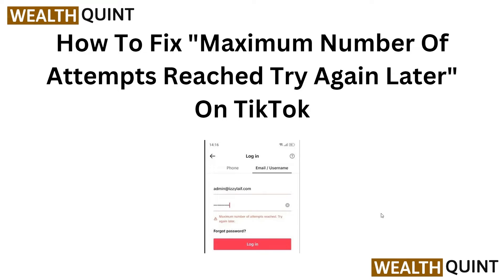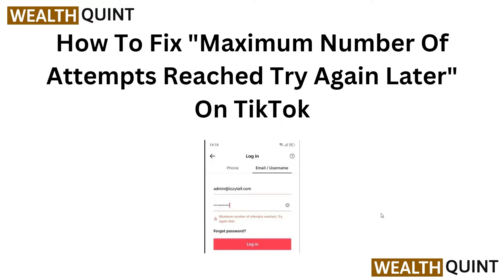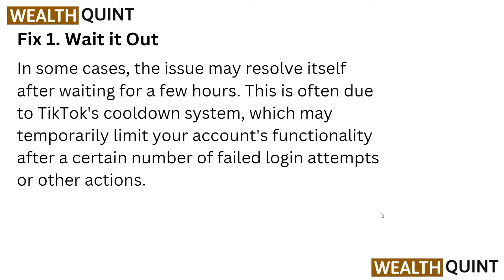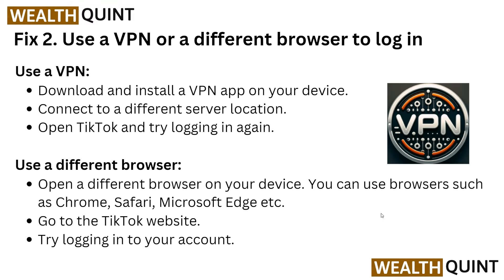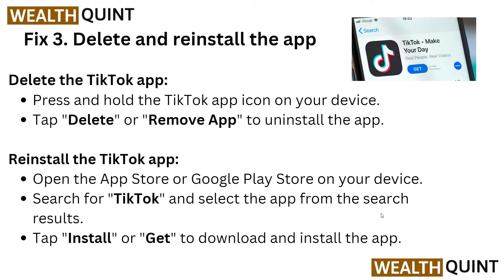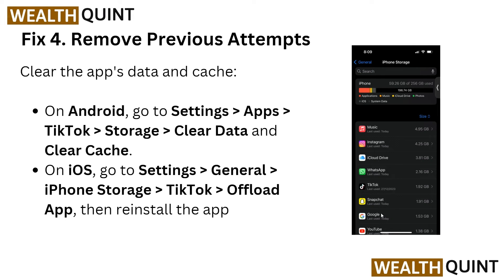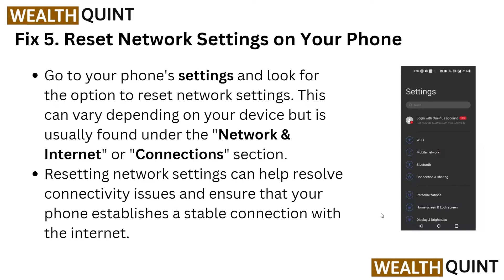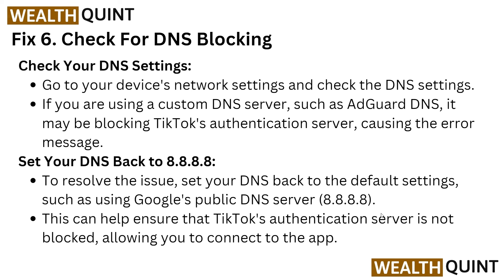How To Fix "Maximum Number Of Attempts Reached Try Again Later" On TikTok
Are you tired of seeing the error message "Maximum Number of Attempts Reached, Try Again Later" on TikTok? Don't worry, we've got you covered! In this YouTube video, we will walk you through the process of fixing this frustrating issue. Our comprehensive guide will help you understand the possible causes behind this error and provide you with practical solutions to resolve it. Say goodbye to the annoyance of being locked out of TikTok and regain access to the platform in no time. Watch our video now and learn how to fix the "Maximum Number of Attempts Reached" error on TikTok!

00:38 Fix 1. Wait It Out
00:55 Fix 2. Use A VPN Or A Different Browser To Log In
01;20 Fix 3. Delete And Reinstall The App
01:47 Fix 4. Remove Previous Attempts
02:04 Fix 5. Reset Network Settings On Your Phone
02:30 Fix 6. Check For DNS Blocking